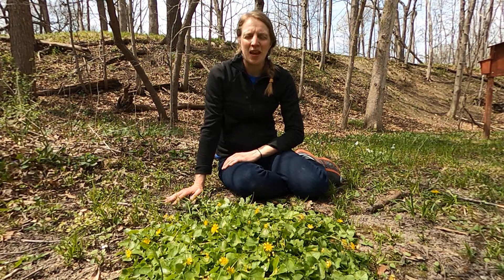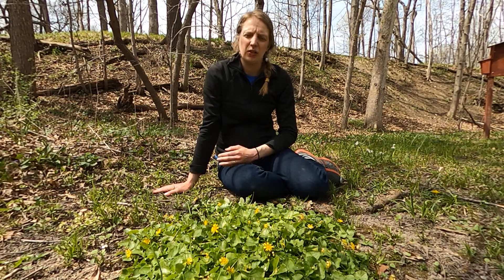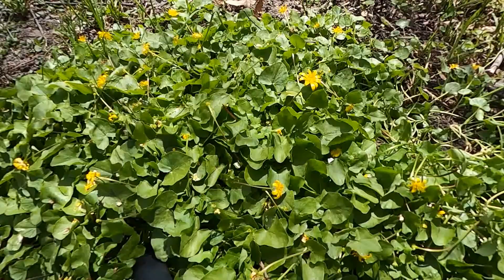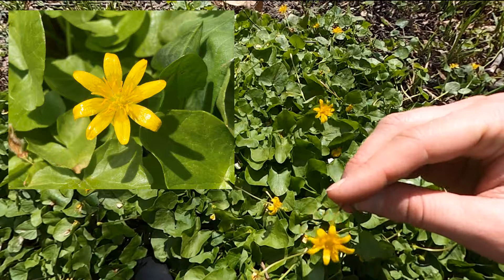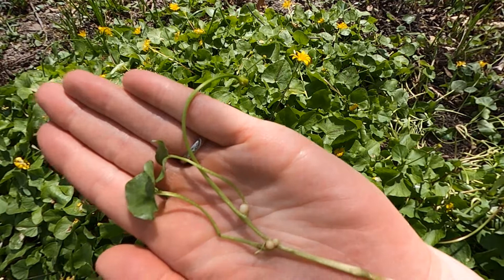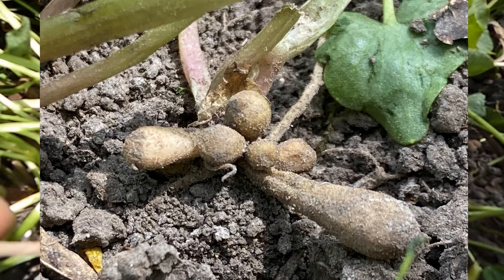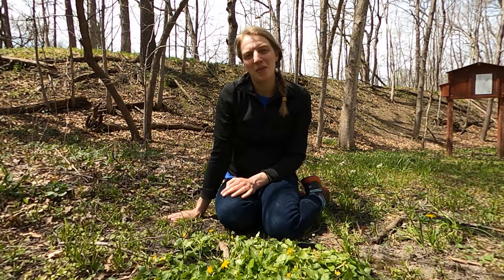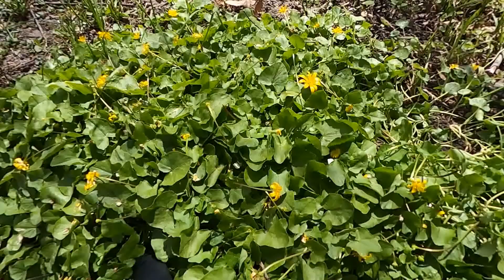Lesser celandine, identification of the Wisconsin invasive plant Ranunculus ficaria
This is part of a series of videos providing key characteristics for the identification of invasive plants listed in Wisconsin's invasive species administrative rule NR 40. These videos are produced by Wisconsin First Detector Network and the Renz Weed Science Lab of the University of Wisconsin-Madison. For more information on invasive plants and invasive plant management in Wisconsin